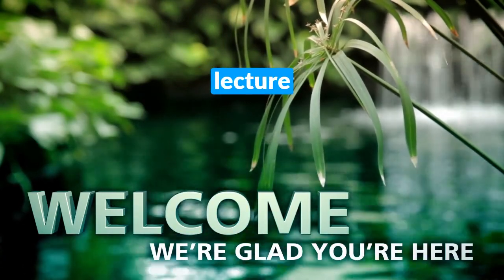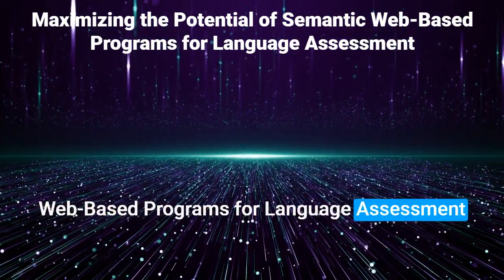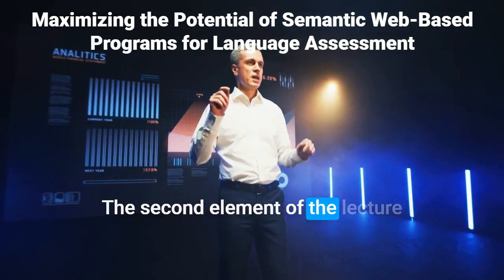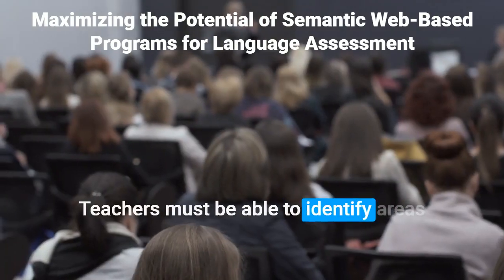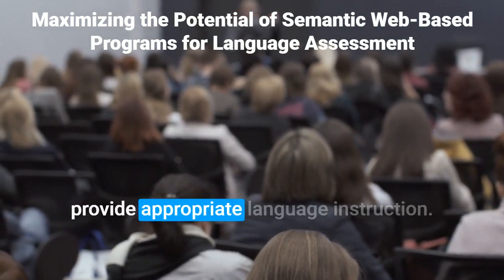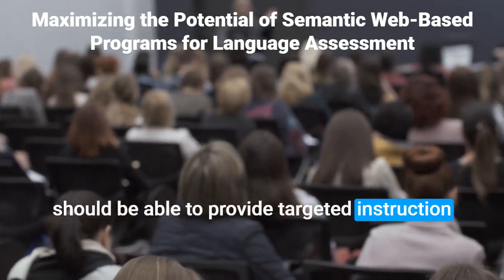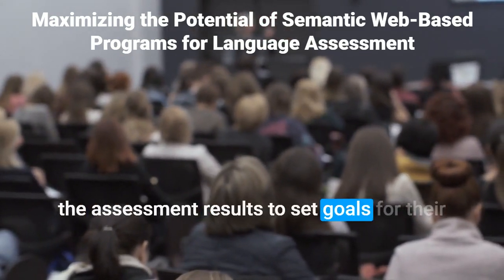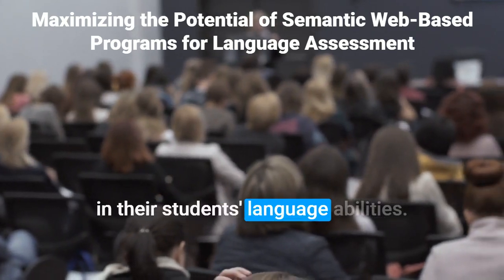10- Maximizing the Potential of Semantic Web Based Programs for Language Assessment